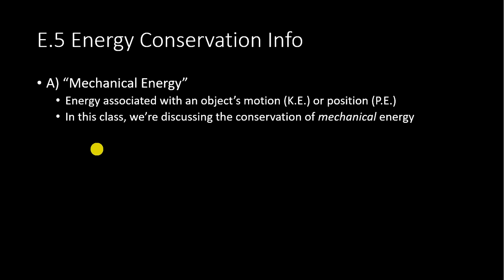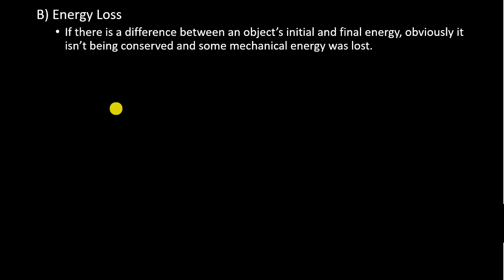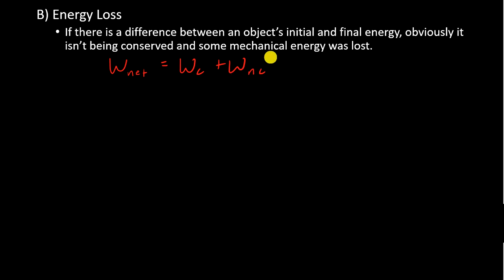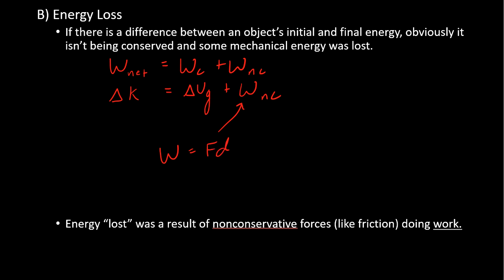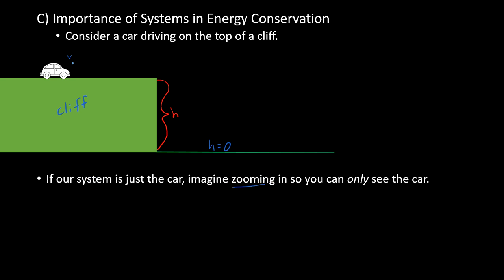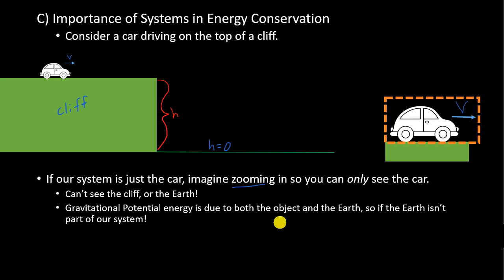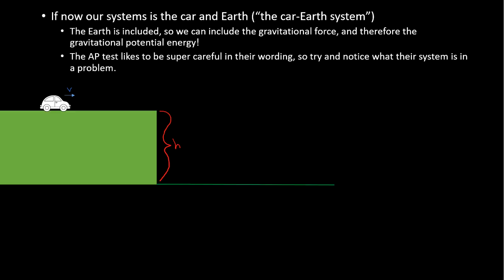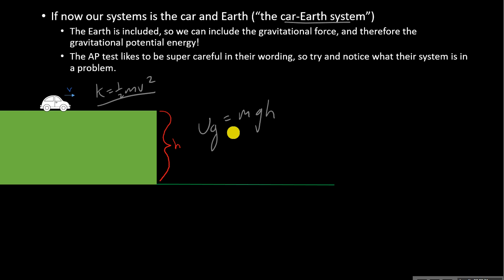OLD E.5 Energy Conservation Info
Geez, monitor turned off for a split second... see if you can tell when!